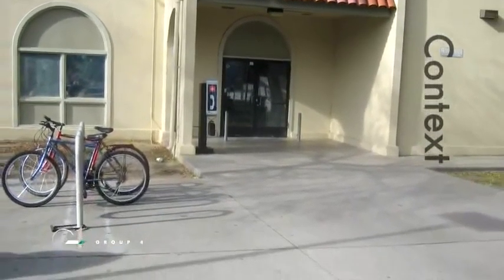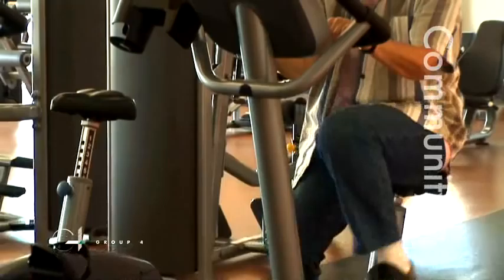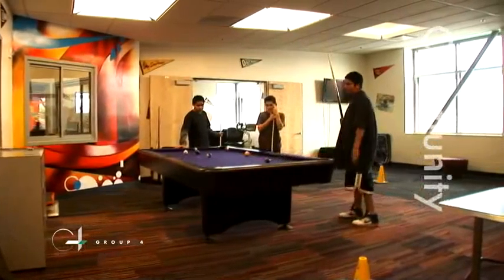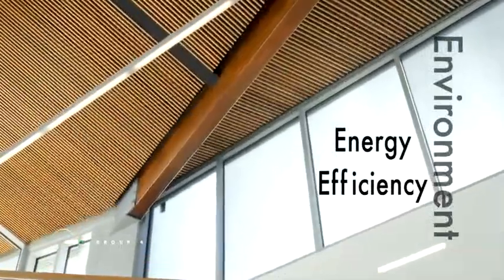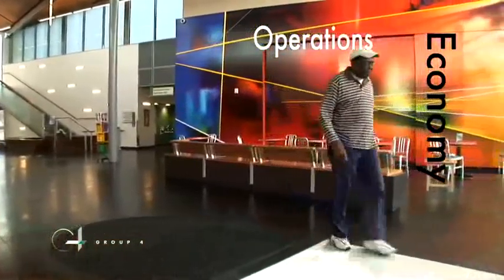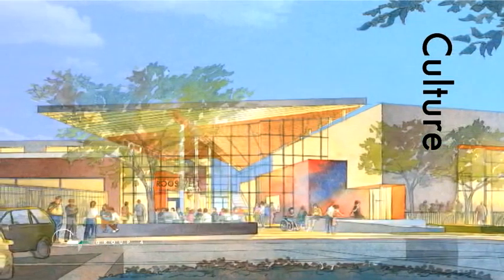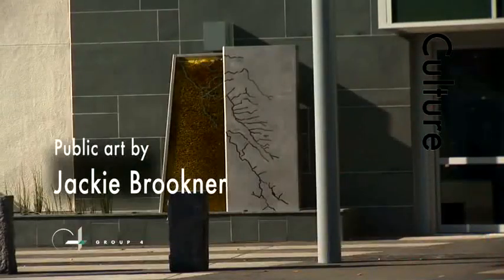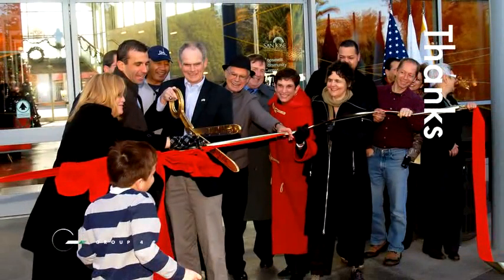Roosevelt Community Center Video - Group 4 Architecture 650 871 0709